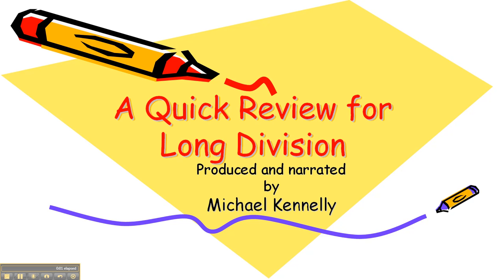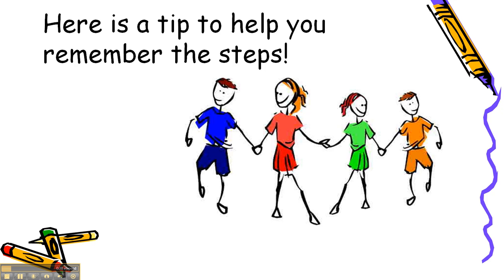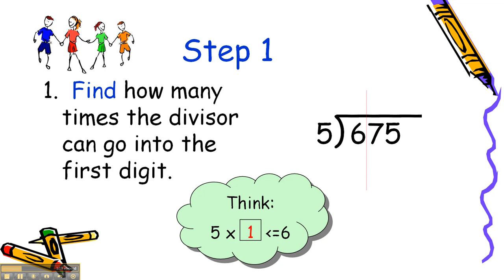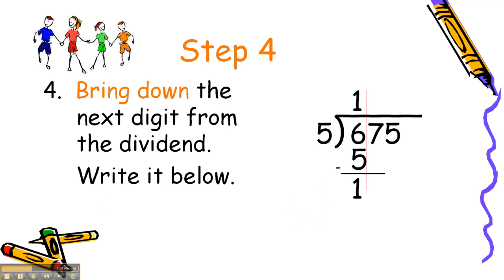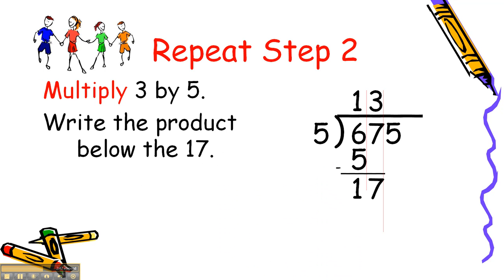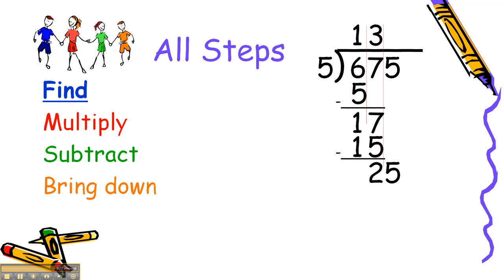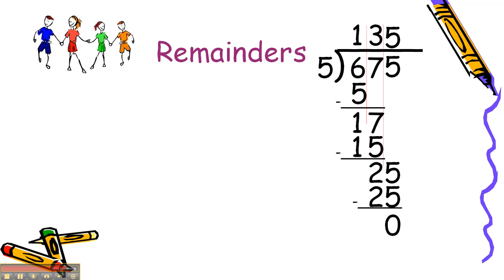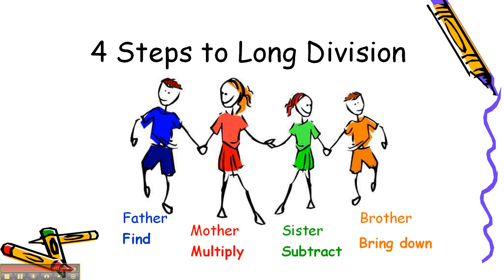Long Division Video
Captured by michaelkennelly